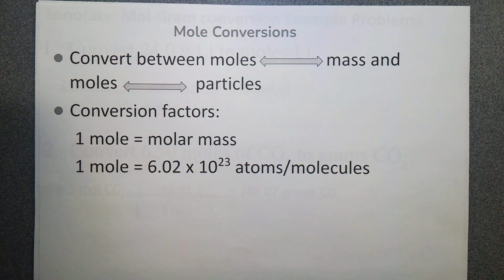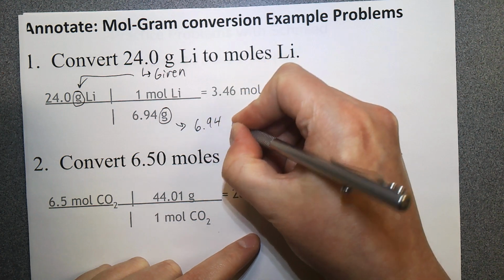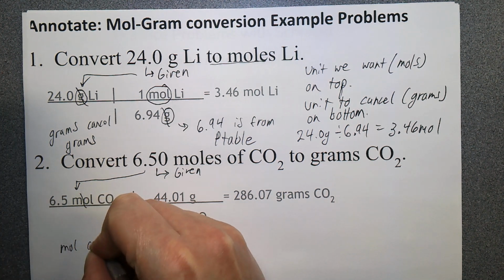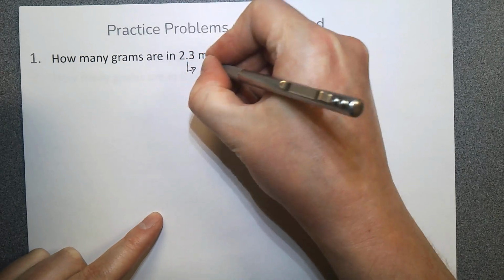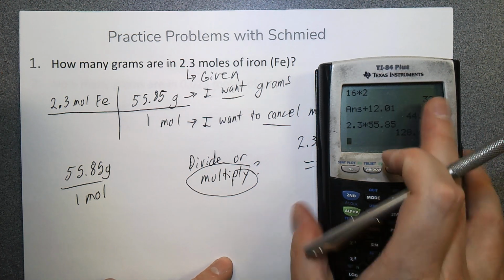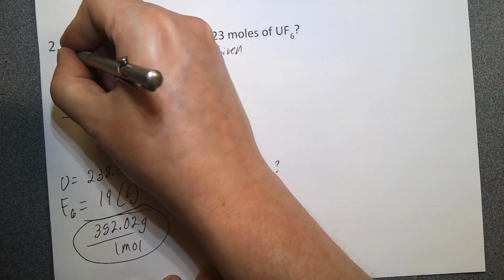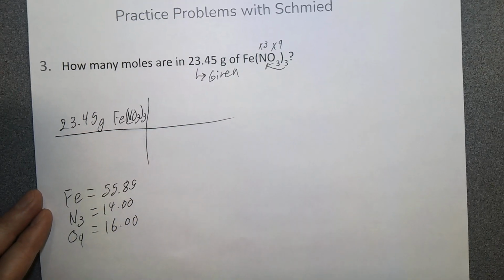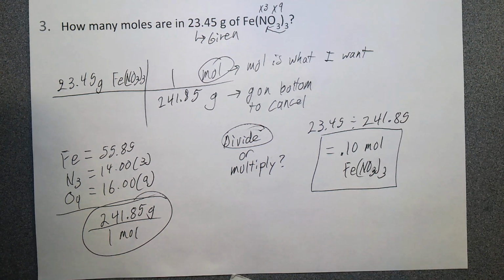Mol and Gram Conversion Notes